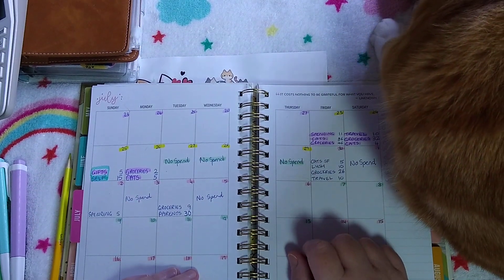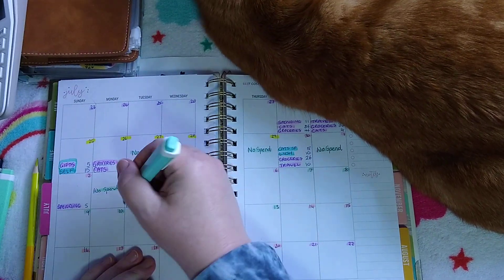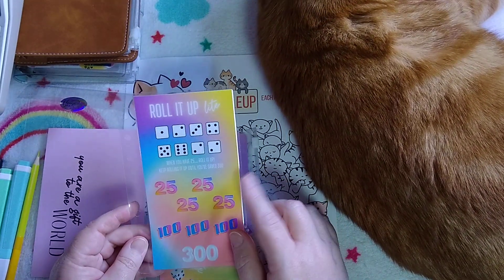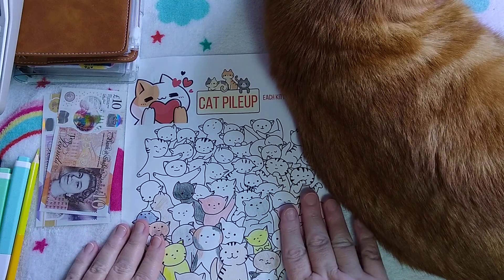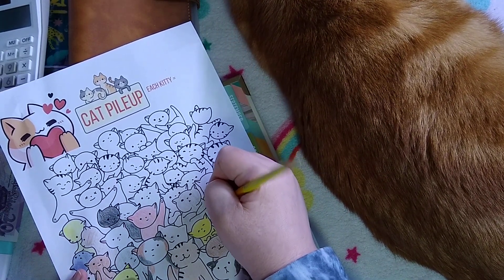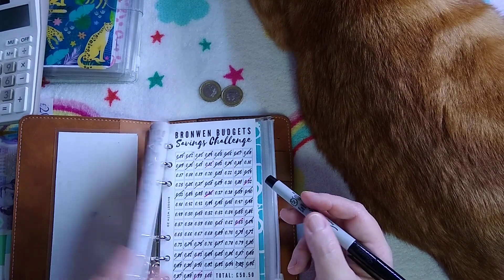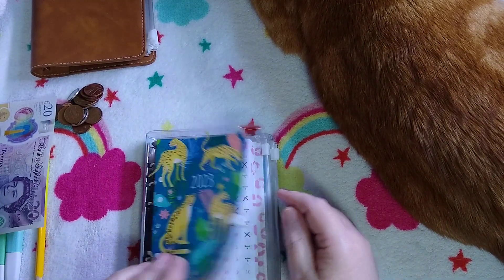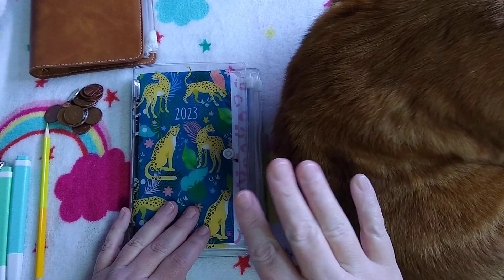July Week 2 Close out - Happy Mail 😺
Hooray for Jen at Budgets and Dreams for opening her Etsy store!
Thank you to Rosemarie Karma for the lovely gifts.
Kirby is the cat helper today 😺

Uno, Various - My Money Matters
5n10, Spend and Save (dice board) - Budget with Ped
Dice dice baby challenge - LABelle budgets
Various -The Budgeting Bear
100 penny challenge - Budget with Zo
50p challenge - Scottish Highlander on a Budget

Cat pile up - KTWPlanningBudgeting
Various cat challenges - TheHappyMailboxCo

Mini  cash envelopes - She's on a Budget
Floral giving envelope - Simple Archer

I am not a financial advisor and am just sharing my personal journey.